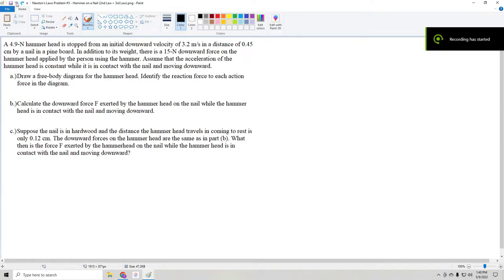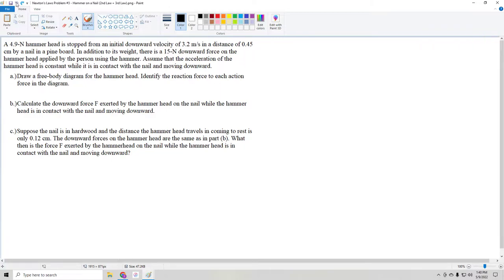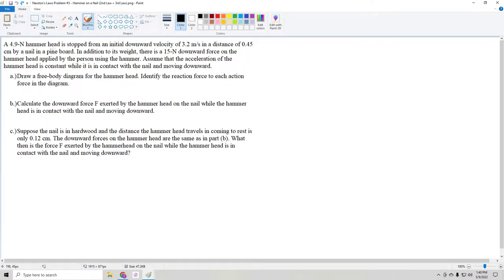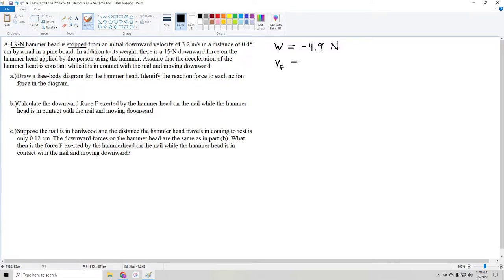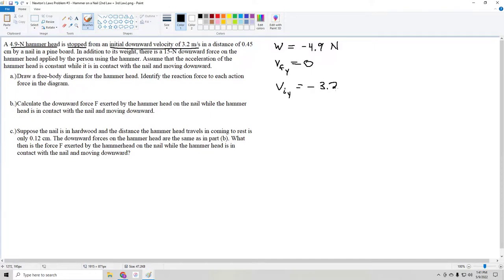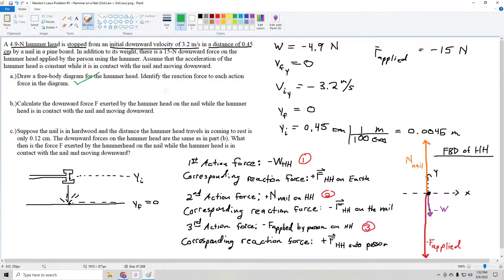Newton's Laws Problem #3 - Hammer on a Nail (2nd Law + 3rd Law)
A 4.9-N hammer head is stopped from an initial downward velocity of 3.2 m/s in a distance of 0.45 cm by a nail in a pine board. In addition to its weight, there is a 15-N downward force on the hammer head applied by the person using the hammer. Assume that the acceleration of the hammer head is constant while it is in contact with the nail and moving downward.

a.) Draw a free-body diagram for the hammer head. Identify the reaction force to each action force in the diagram.

b.) Calculate the downward force F exerted by the hammer head on the nail while the hammer head is in contact with the nail and moving downward.

c.) Suppose the nail is in hardwood and the distance the hammer head travels in coming to rest is only 0.12 cm. The downward forces on the hammer head are the same as in part (b). What then is the force F exerted by the hammerhead on the nail while the hammer head is in contact with the nail and moving downward?

0:00 Part A
12:45 Part B
28:27 Part C